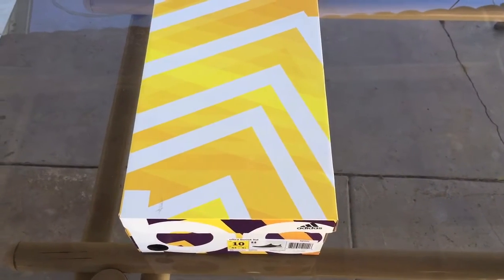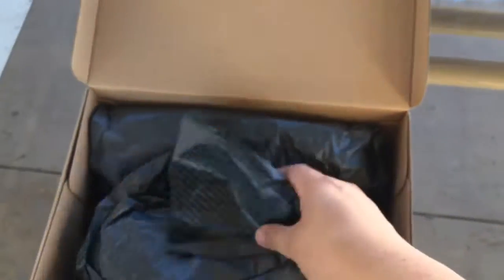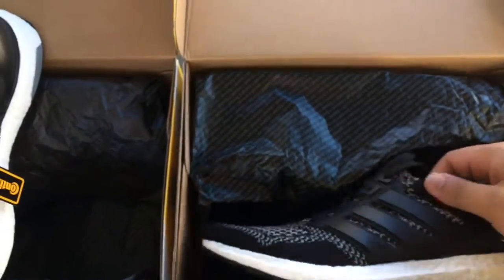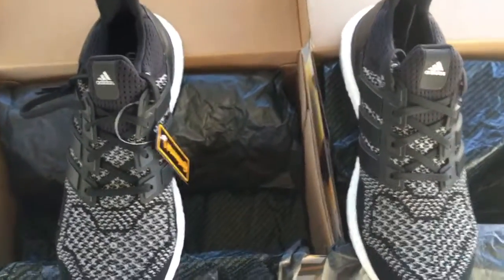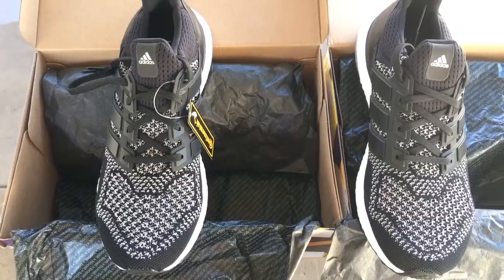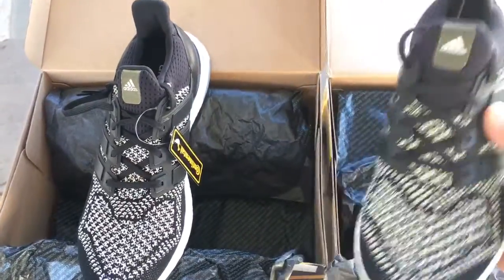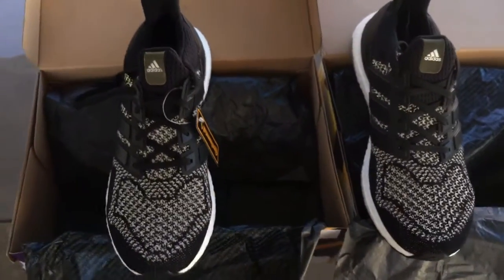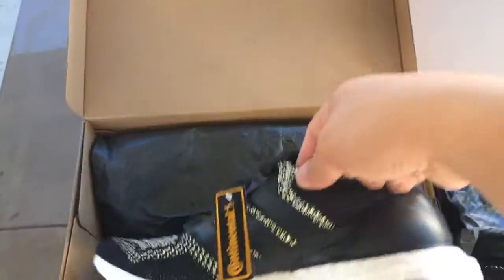Adidas Ultra Boost LTD 3M Reflective Upper Double Up Pick Up On Foot Mystery Grey Iron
Adidas Ultra Boost LTD 3M Double Up + Yeezy Raffle and On foot of Mystery Grey.